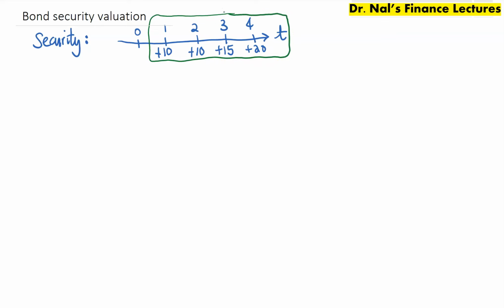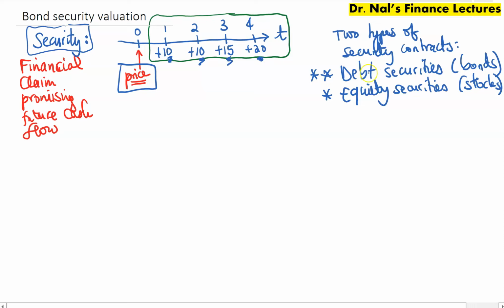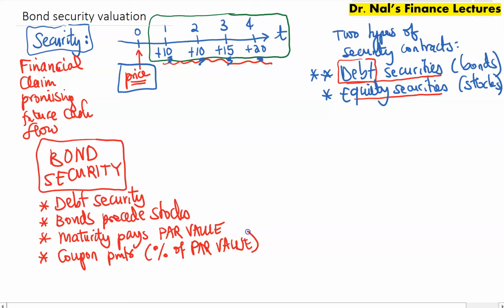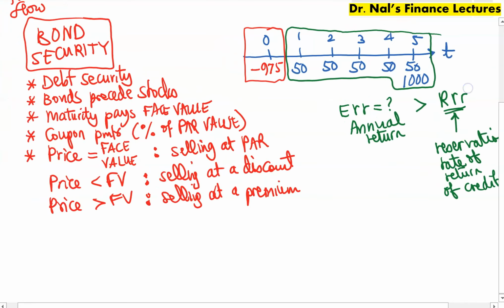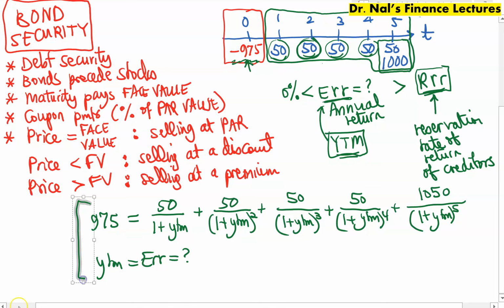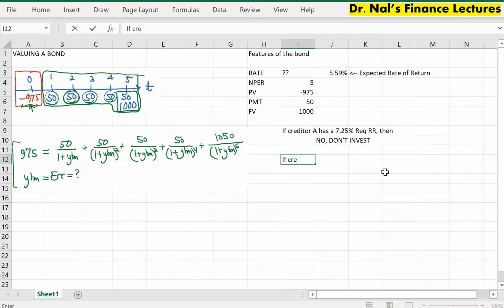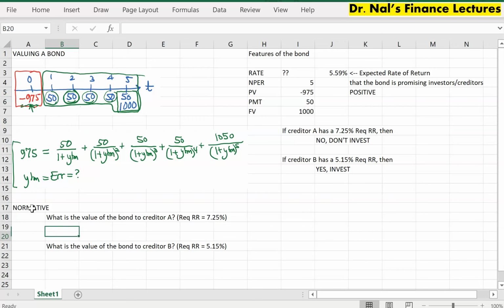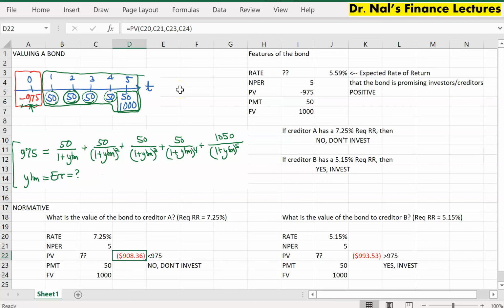Math 6.01 Bond Valuation